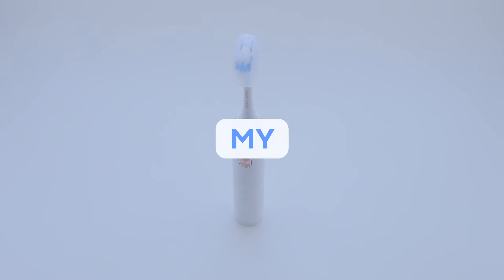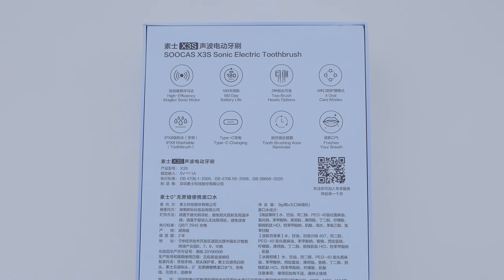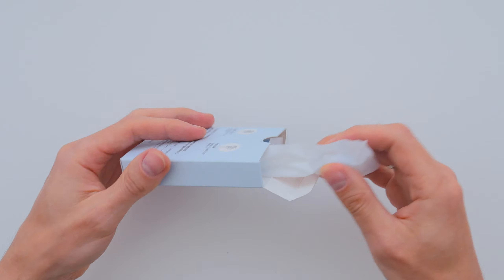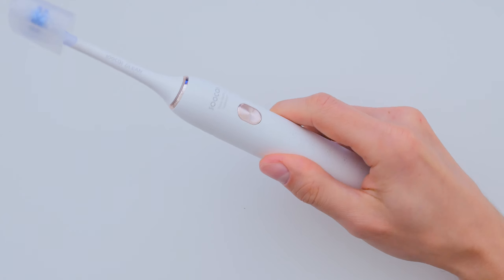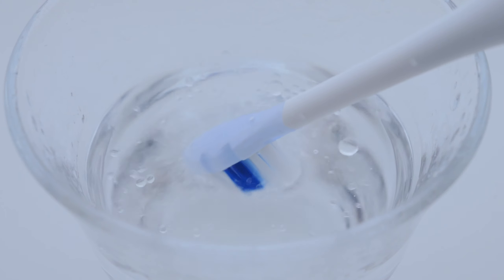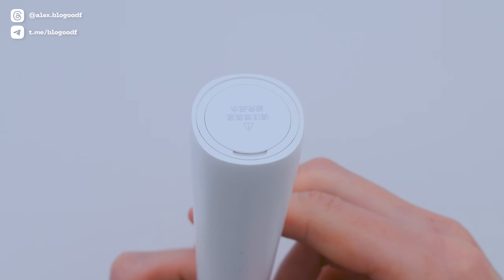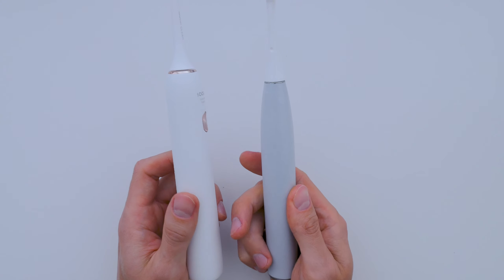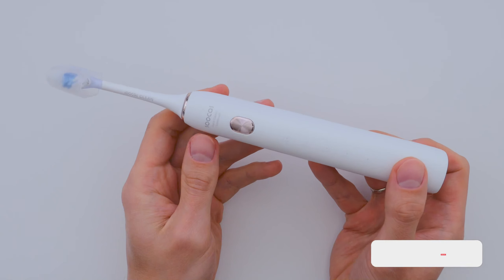SOOCAS X3S Ultrasonic Electric Toothbrush from Xiaomi 2024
💰$2 OFF For orders over $20 👉 Code: IFPCOBW
💰$5 OFF For orders over $50 👉 Code: IFPDL2O
💰$25 OFF For orders over $200 👉 Code: IFPZ7C6
💰$50 OFF For orders over $400 👉 Code: IFP0BHG

09/01/2024 00:00 PT ~ 09/30/2024 00:00 PT

In this video, we take a closer look at the SOOCAS X3S Ultrasonic Electric Toothbrush from Xiaomi 2024. I’ll unbox it, review its features, and share my experience using it. With a sleek design, long battery life, and multiple cleaning modes, this toothbrush offers great value for its price.